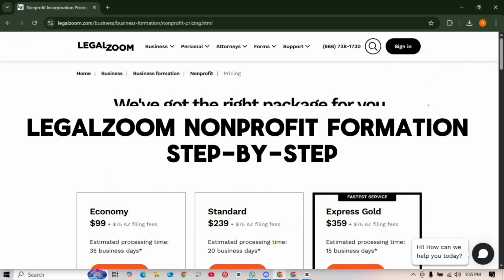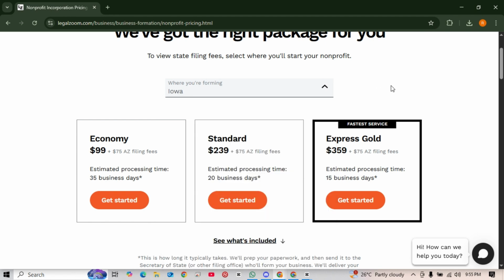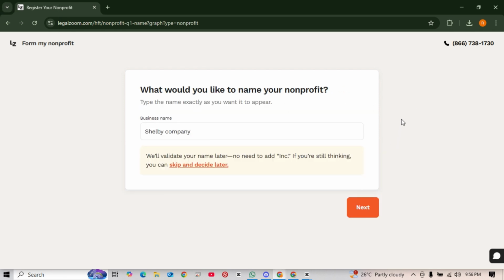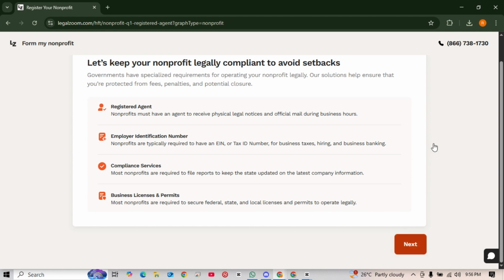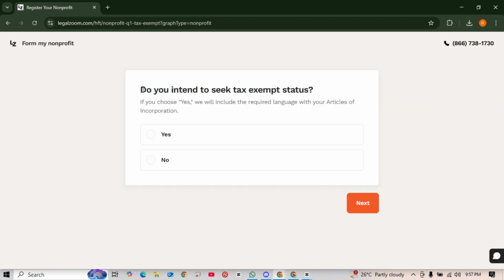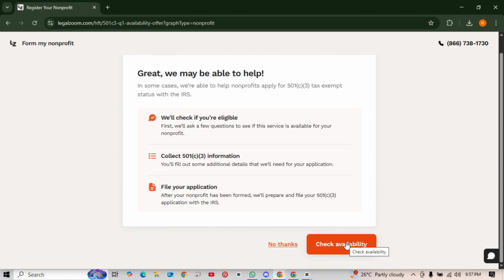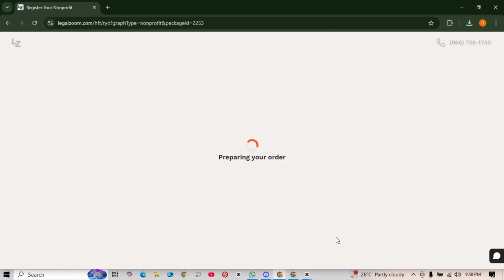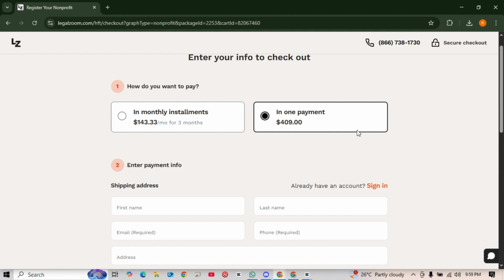NEW! LegalZoom Nonprofit Formation Step-by-Step (2025) 🏛️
Thinking of starting a nonprofit in 2025? In this step-by-step LegalZoom nonprofit formation guide, I walk you through the entire process—from choosing your organization’s name to filing your 501(c)(3) application. If you’re overwhelmed by the paperwork or unsure where to begin, this LegalZoom tutorial will make it easy to launch your nonprofit with confidence.

✅ What You’ll Learn in This LegalZoom Nonprofit Tutorial:
📋 Step-by-step walkthrough of LegalZoom’s nonprofit formation process
🏛️ How to choose the right nonprofit structure and name
📄 What LegalZoom includes in their 501(c)(3) formation package
🧾 Understanding IRS Form 1023 and LegalZoom’s role
🔍 How to check name availability and avoid delays
💼 When and how to apply for federal tax exemption status
📌 How long it takes and what to expect post-filing

⏳ Timestamps & Chapters:
0:00 Intro – Why Use LegalZoom to Start a Nonprofit in 2025
0:55 Step 1 – Choosing Your Nonprofit Type & Purpose
2:10 Step 2 – Business Name Search & Availability
3:30 Step 3 – LegalZoom Formation Questionnaire Walkthrough
5:00 Step 4 – EIN, Bylaws & Bank-Ready Documents
6:45 Step 5 – LegalZoom Files Your 501(c)(3) Application
8:15 Timeline, Costs, and Final Tips

🔥 Why Watch This LegalZoom Nonprofit Video?
✅ Learn how to set up a nonprofit the smart and easy way
✅ Avoid common mistakes that delay approval
✅ Understand what LegalZoom handles—and what you still need to do
✅ Perfect for founders launching their first charity or nonprofit org
✅ Save time and confusion navigating IRS paperwork

✅ First-time nonprofit founders
✅ Community organizers and mission-driven entrepreneurs
✅ Anyone considering starting a 501(c)(3) in 2025
✅ LegalZoom users who want a clearer view of the process
✅ Grant writers, board members, and nonprofit volunteers

👍 Found This Nonprofit Tutorial Helpful?